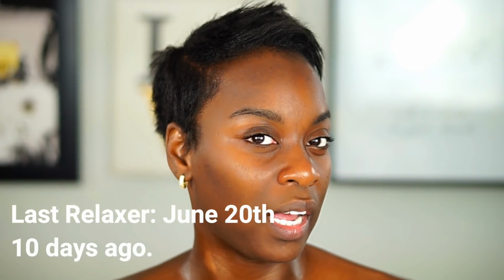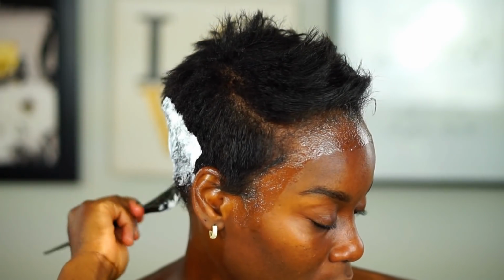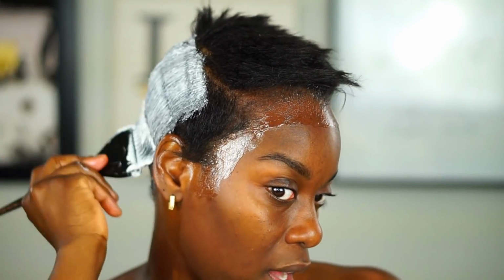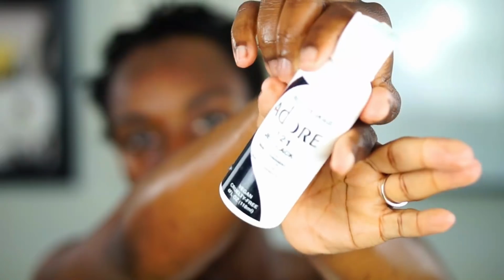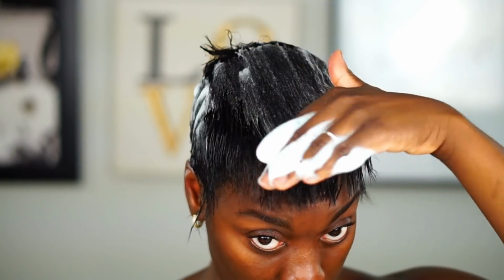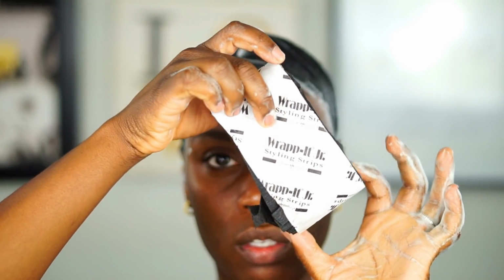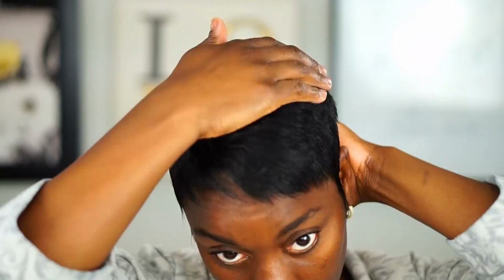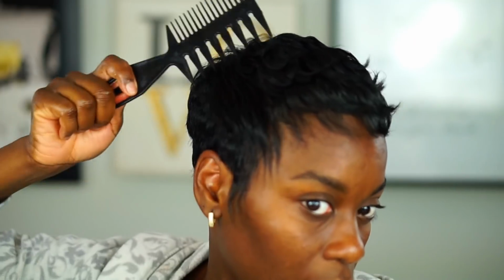RELAXING MY HAIR AGAIN WITHIN 10 DAYS| COLOR, MOLD& STYLE!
Products Used:
ORS Olive Oil Relaxer
Motions Pro Neutralizing Shampoo
Nairobi Wrapp-It Shine Foaming Lotion
Wrapp it Jr Styling strips
One n Only Oil Treatment
Red Kiss Titanium Pencil flat iron
Hooded blow dryer